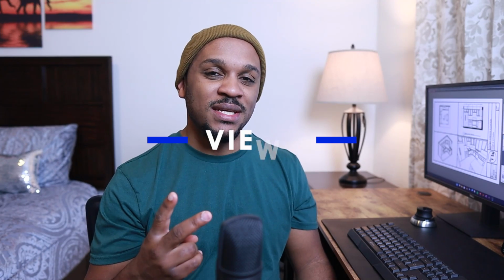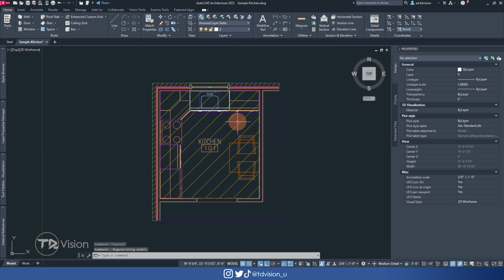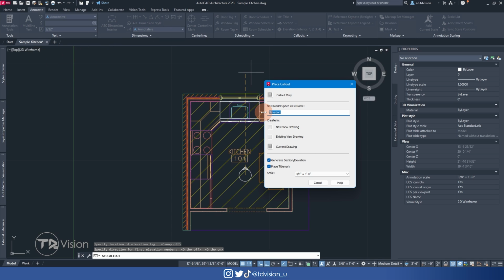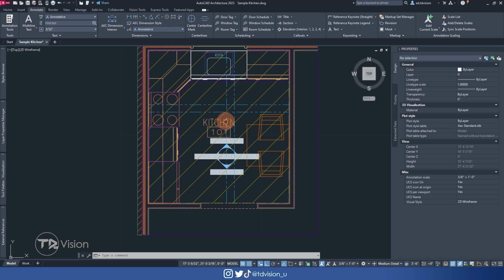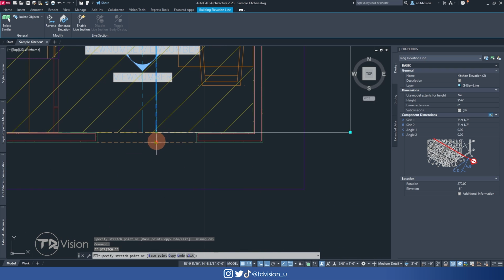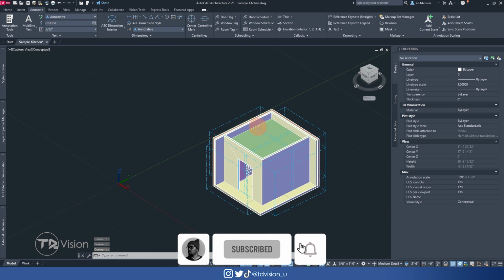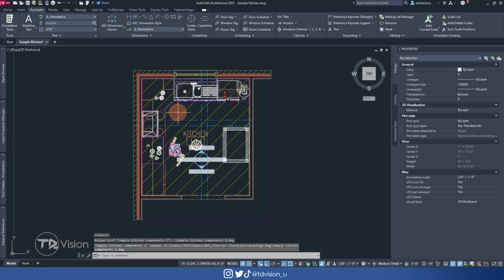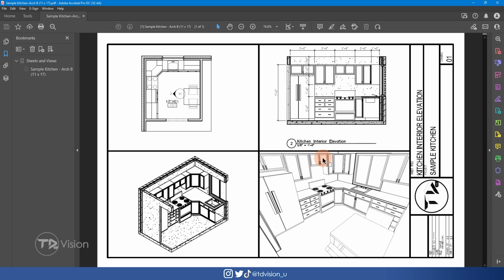INTERIOR and 3D ELEVATIONS - AutoCAD Architecture 2024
In this video, I demonstrated how to generate 2D and 3D elevation views in AutoCAD Architecture. My hope is that you would find this video helpful.

I do hope that you enjoyed this video.